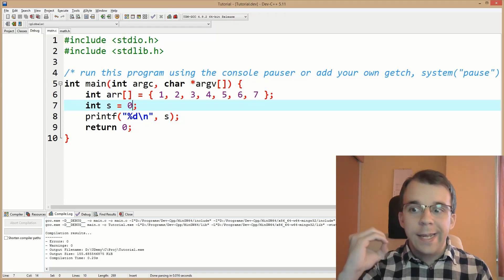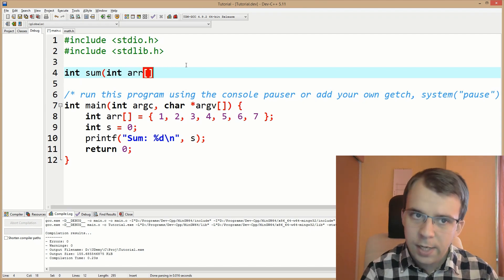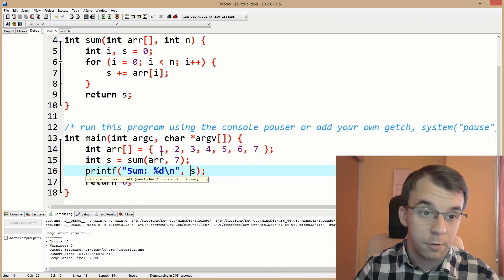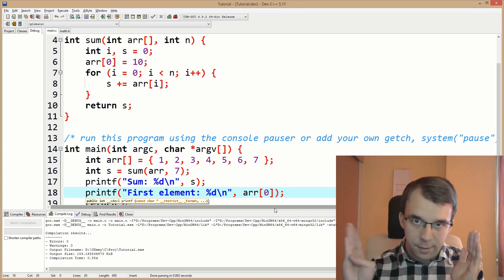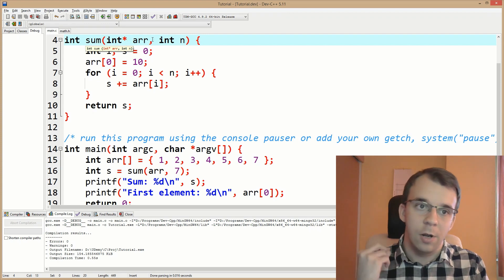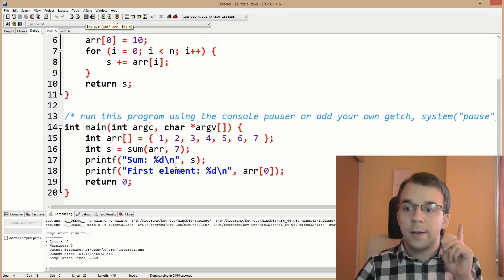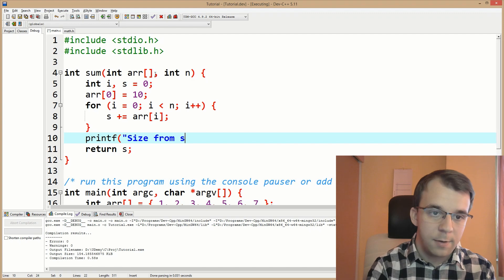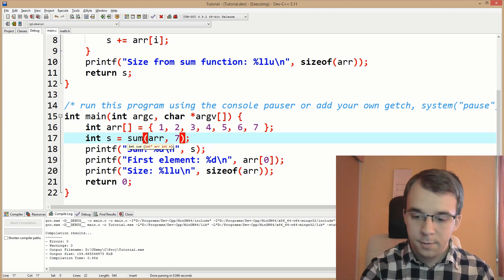How to pass arrays to functions in C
Passing arrays to functions is a simple task can get really confusing when the compiler tries to change the code for you or just doesn't behave the way you expect.